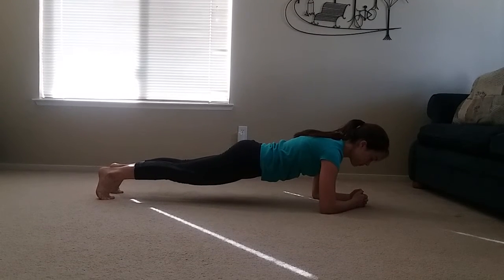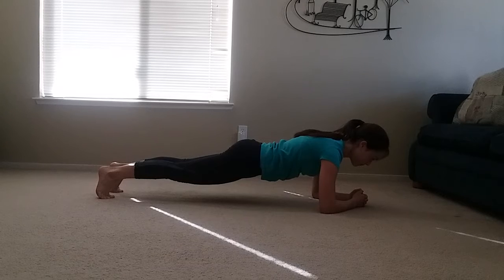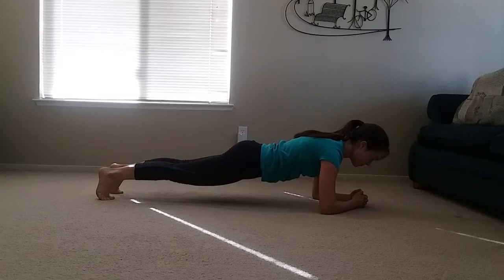P is for Planks intermediate